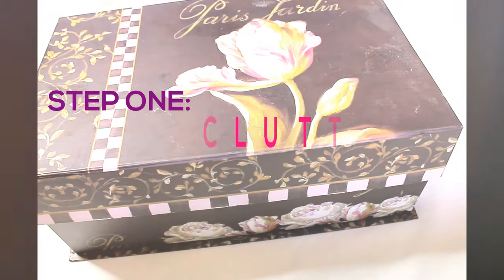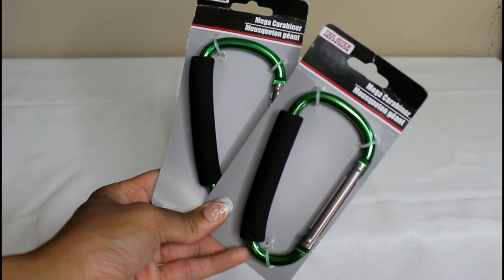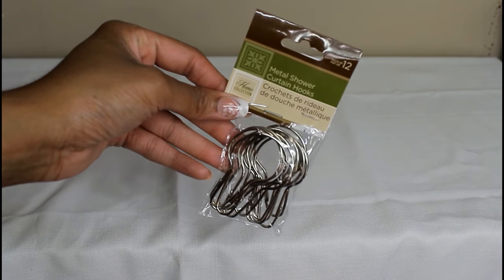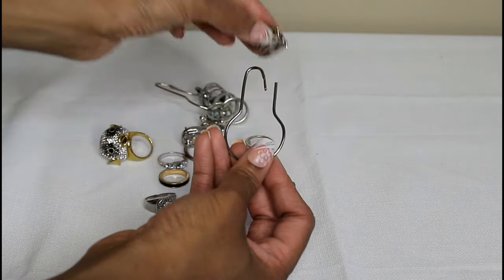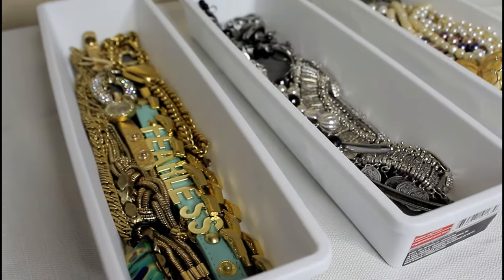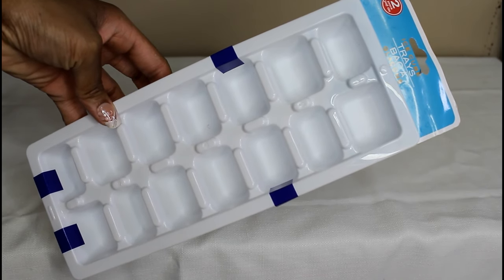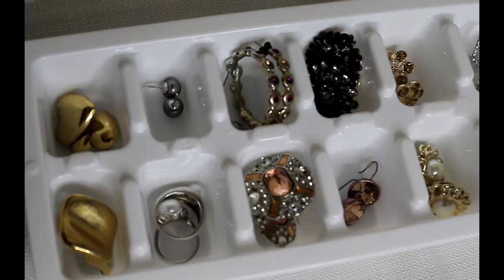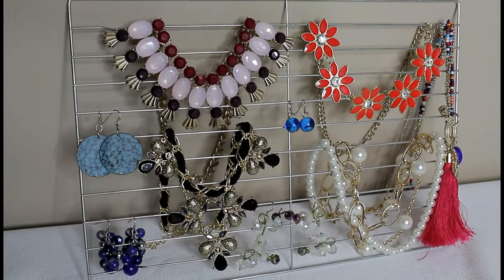Dollar Tree Jewelry Organization How To!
Sorry for the poor sound quality! The microphone wouldn't cooperate.  New microphone on the way!

Nails Used: Kiss Everlasting French Nails Tips
Wig: Sensationnel Empress Custom Lace Front Wig in Straight Color 1B
Blouse: H & M
Necklace: Nomad in Cambridge, Massachusetts

Music
Original and Excerpt of Original

You're My Best Friend by Kaleb James